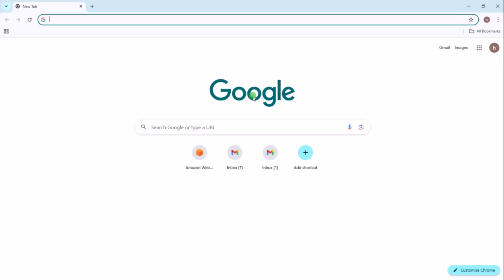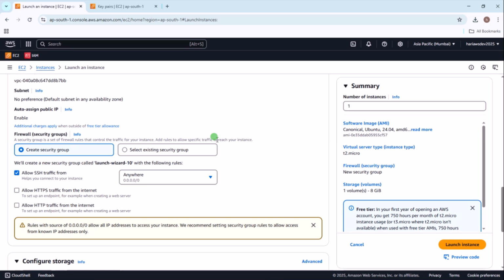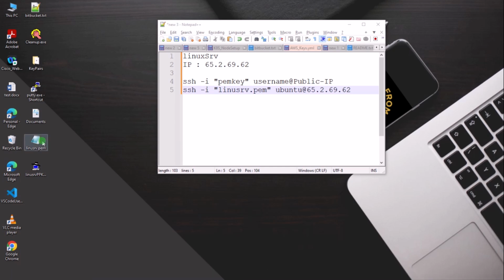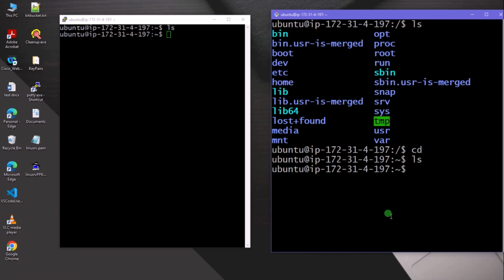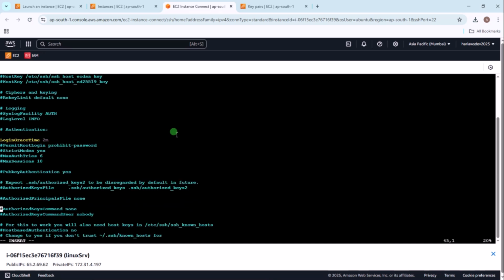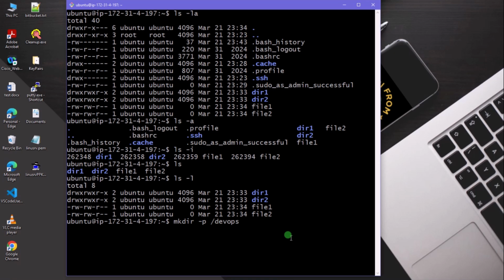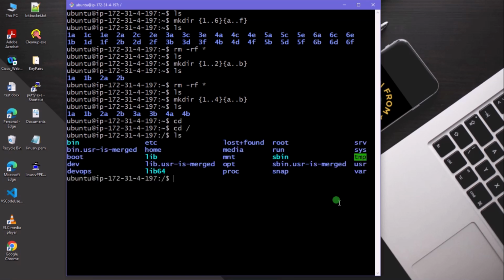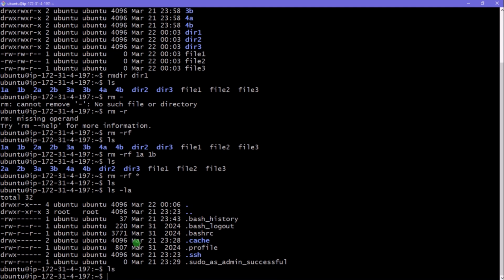How to launch AWS EC2 Ubuntu Instance | Connect And Access Ubuntu through GitBash | Linux Basics-2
Topic_3
In this video we will discuss how to create and access the ubuntu EC2 instance on AWS by using GitBash and learn linux basics.

Basics for AWS DevOps
Basics introduction for AWS DevOps
Create an Ubuntu Amazon EC2 instance
Connect to your ubuntu instance using git bash
Create AWS EC2 Instance (Ubuntu) Free
Access AWS ubuntu machine by using putty
Access AWS ubuntu machine by using git bash
Connect AWS EC2 Instance by using Putty | SSH Client
Connect to your ubuntu instance by using putty
Connect to your ubuntu instance by using git bash
How to access ubuntu machine without keypair
How to set password for ubuntu user in aws
Connect AWS EC2 Instance by using Git bash
Install and access a Ubuntu EC2 instance on AWS
Connect AWS EC2 ubuntu by using Putty | SSH Client
Install & Access a Ubuntu EC2 Instance on AWS
Connect to EC2 instance from windows laptop
Connect to AWS EC2 instance from Ubuntu?
Launch an Ubuntu EC2 instance
How to Connect AWS EC2 by using Putty
How to Connect AWS EC2 by using git bash
How to Change SSH_Config file in AWS EC2
Linux commands for AWS DevOps
Learn basic commands in linux
Linux Basics (ubuntu)